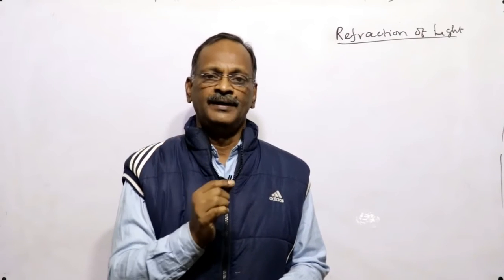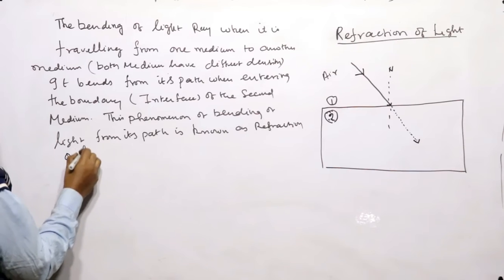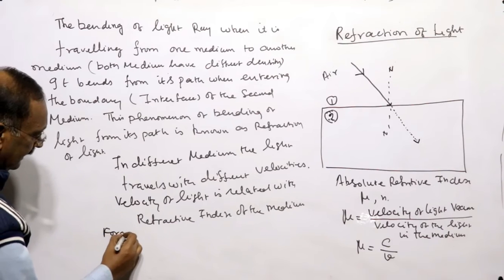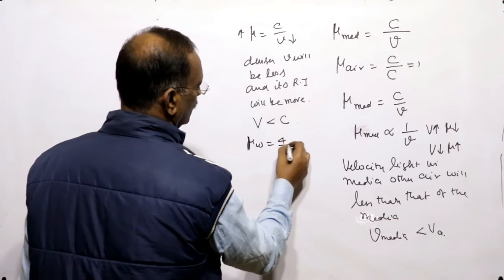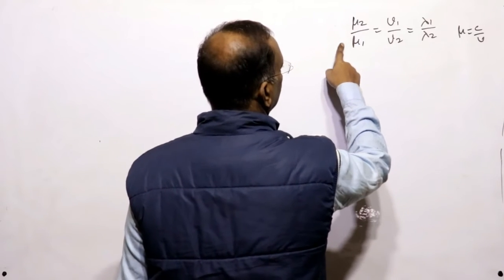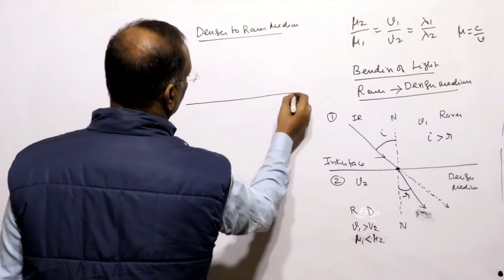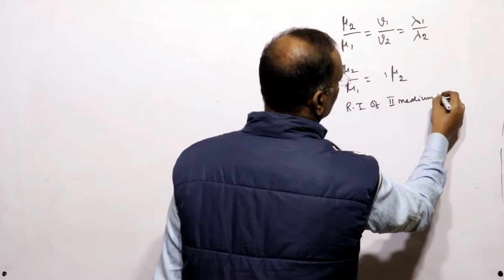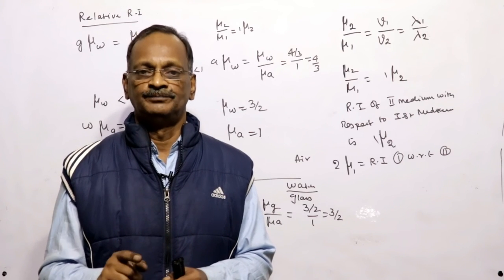19 RAY OPTICS REFRACTION OF LIGHT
Topic discussed: Refraction of light. Rarer medium Denser medium. relation between refractive index of medium and velocity of light